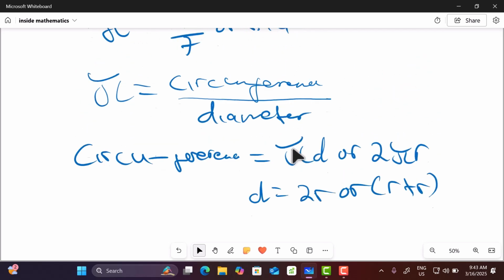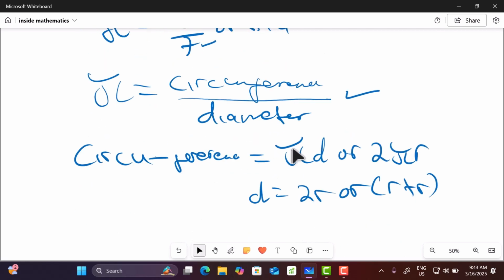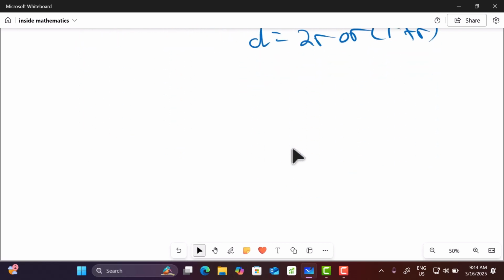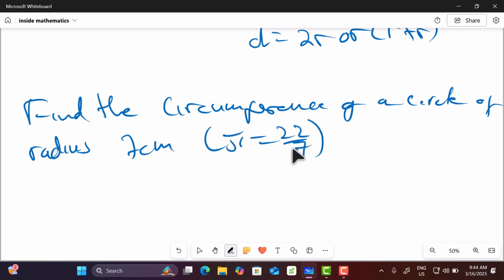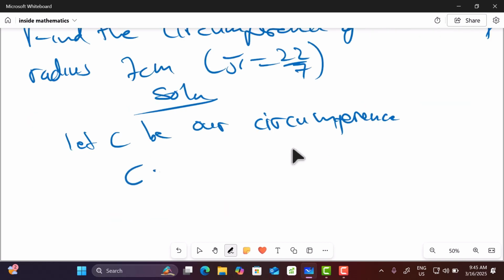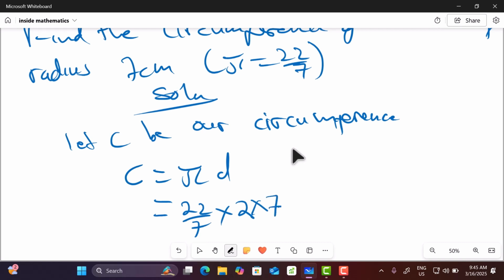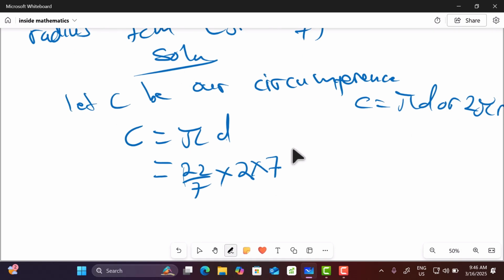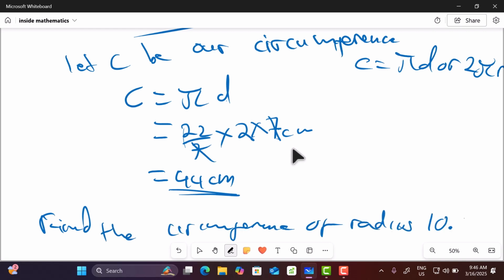How to Find Circumference in 2 Minutes | Easy Math Guide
🔵 Learn how to find the circumference of a circle in just 2 minutes! This quick math tutorial covers the formula, step-by-step examples, and real-life applications to help you understand and apply the concept easily.

🔹 Formula: C = 2πr or C = πd
🔹 Simple and clear explanations
🔹 Quick tricks for fast calculations

Perfect for students, teachers, and anyone wanting to improve their math skills! Watch now and master circle geometry in no time! ✅📏